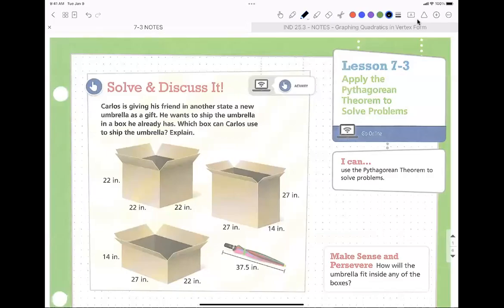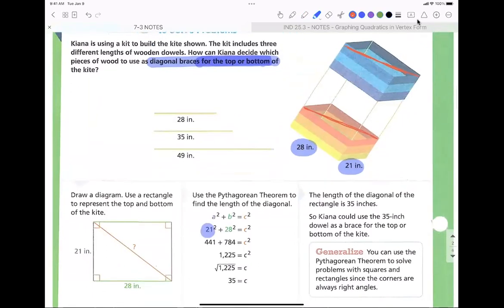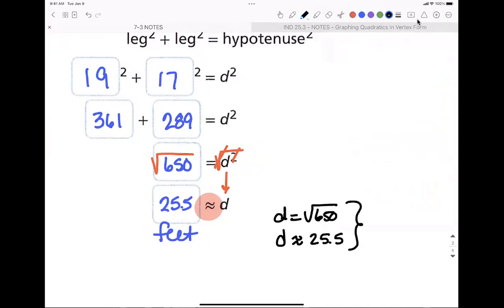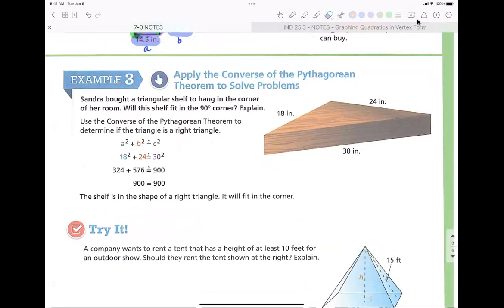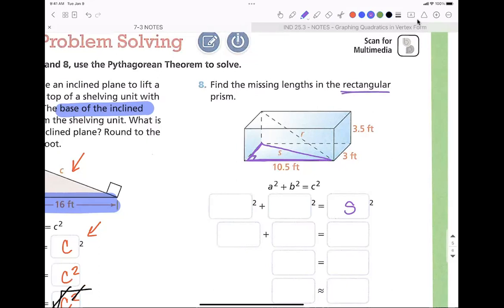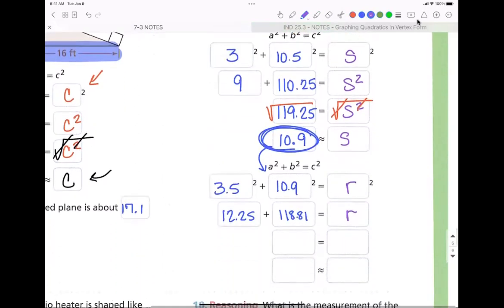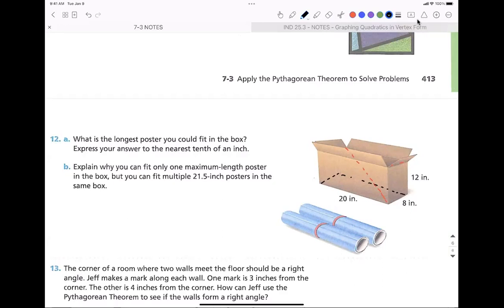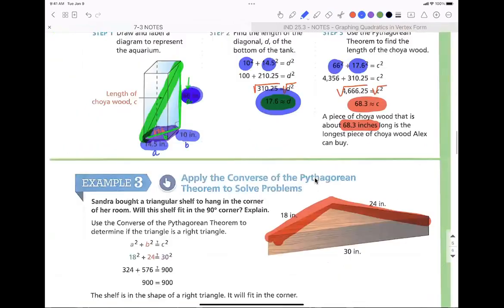7-3 Video - Apply the Pythagorean Theorem to Solve Problems